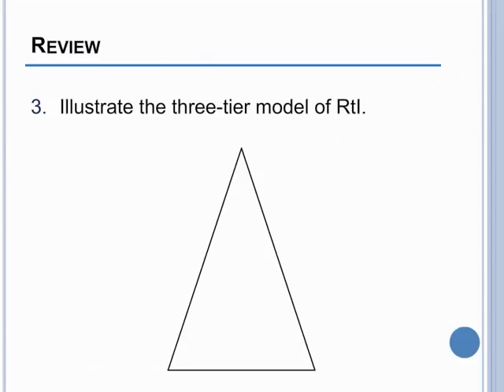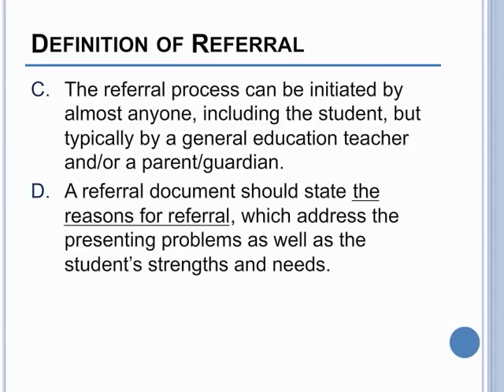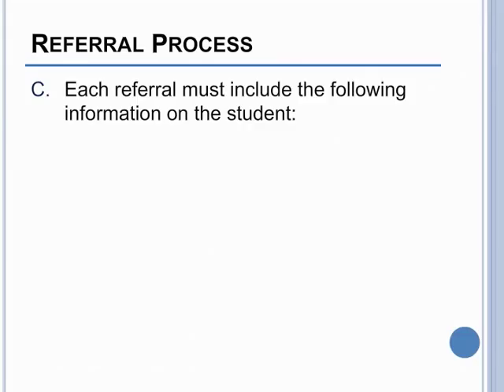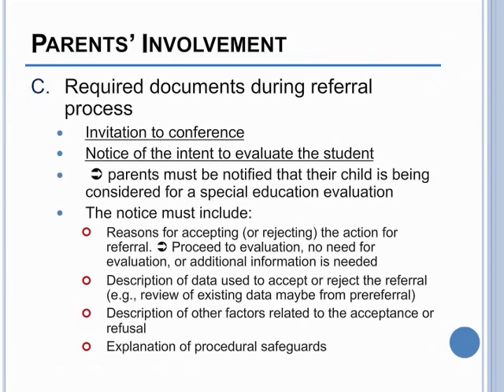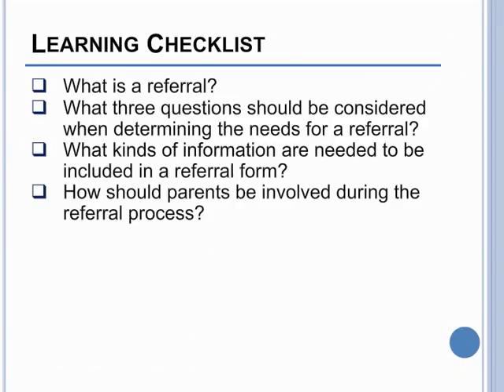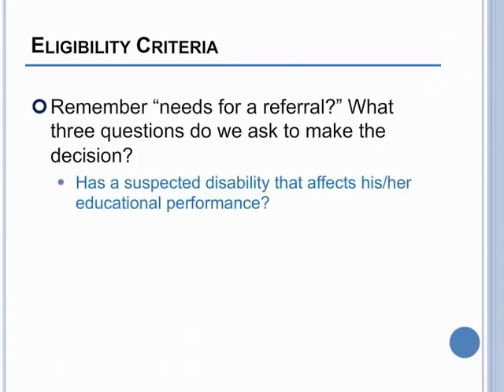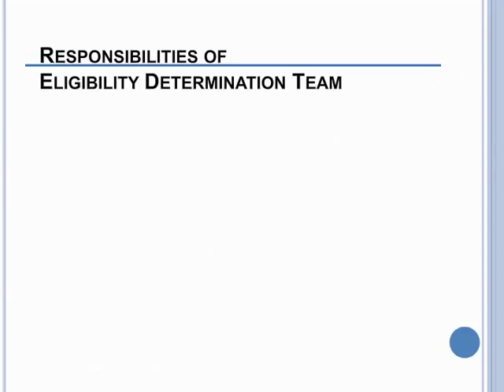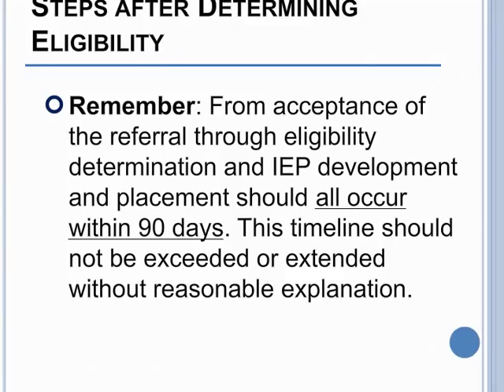Online Class 9/18